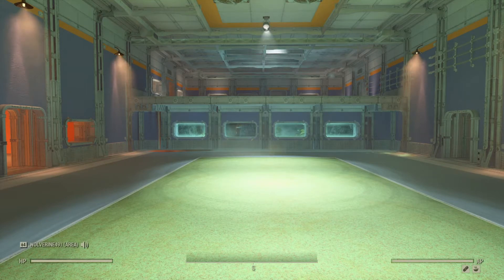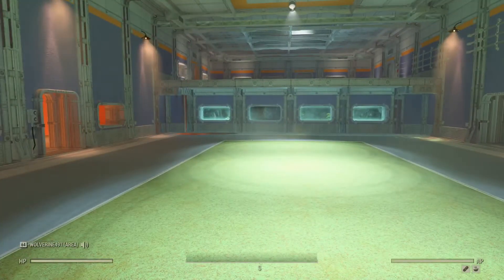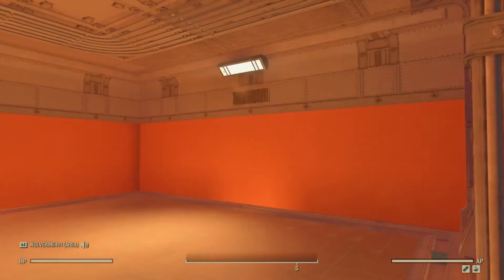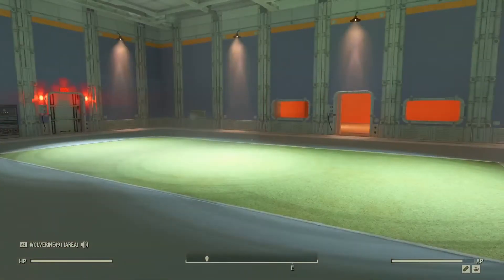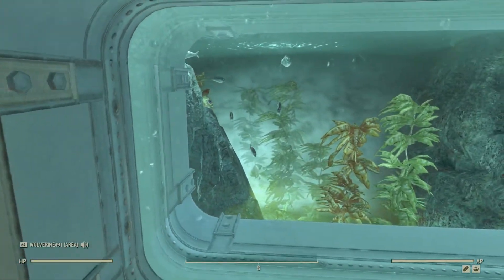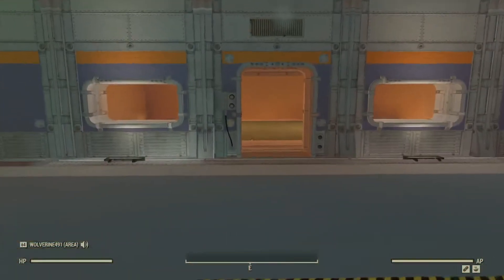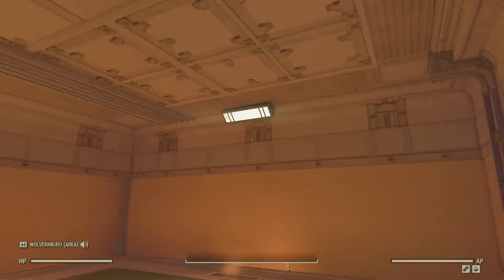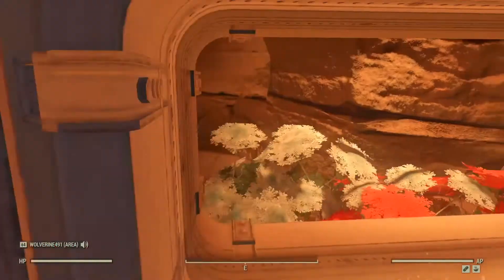New Fallout Camp Shelter Review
Taking a look at the latest Camp Shelter to hit the Atomic Shop